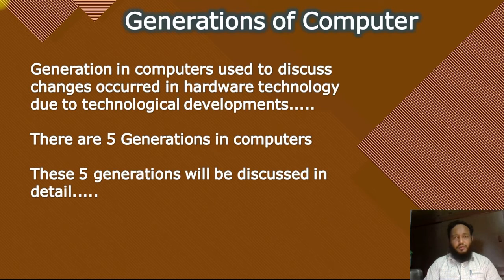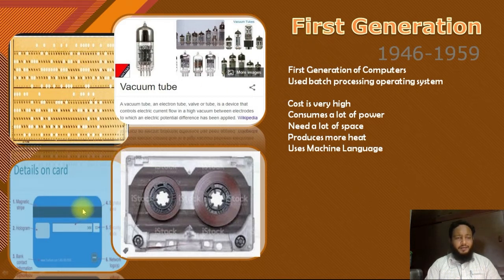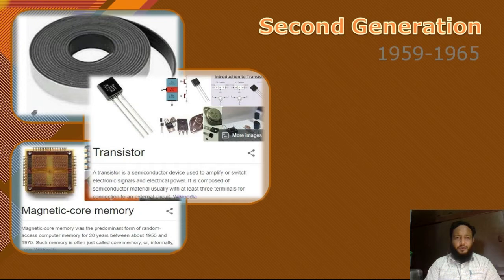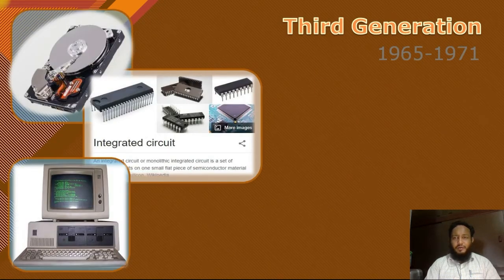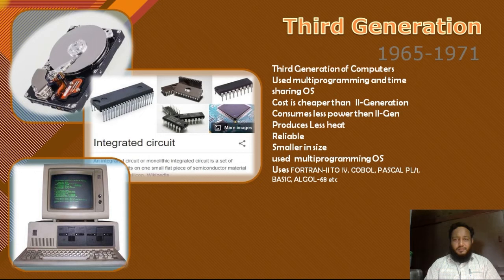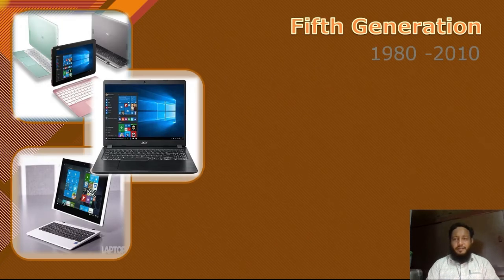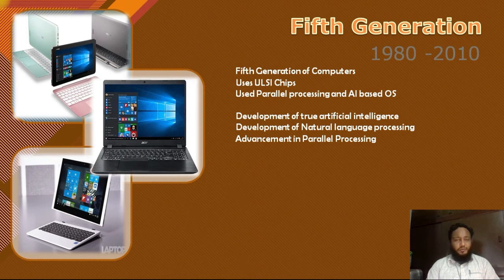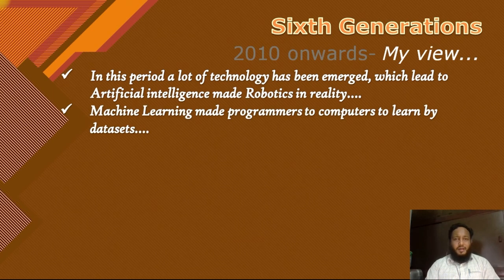Basics of Computers - Video 3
This video is about Generations of Computers, all the generations are discussed in detail